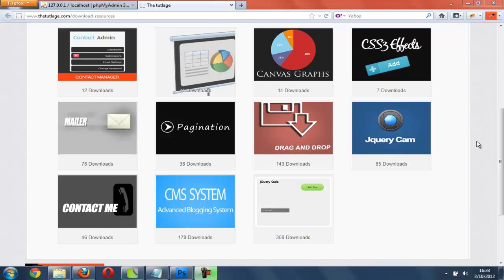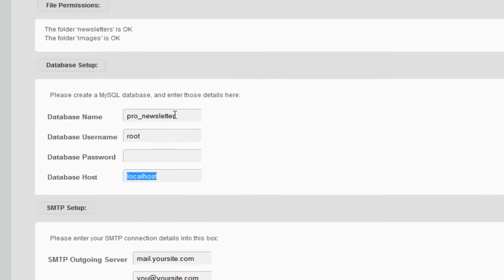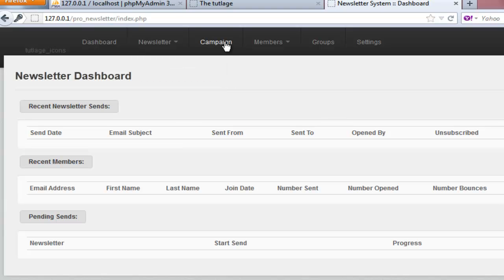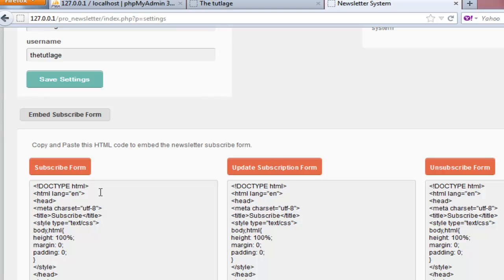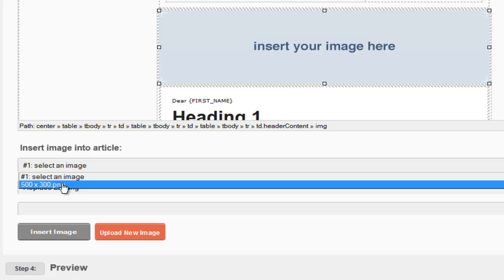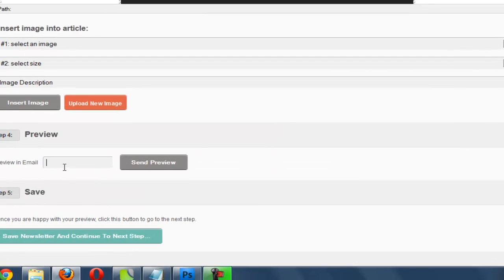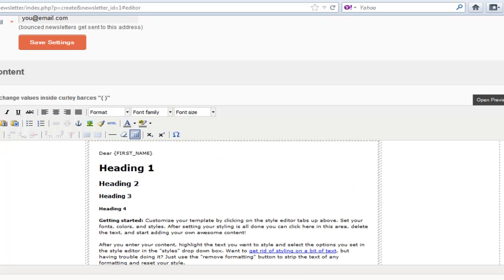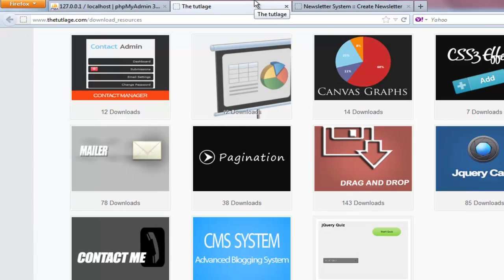Pro Newsletter System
No more waiting for pro newsletter system , download , send unlimited newsletters and manager your clients without paying anyone a single penny